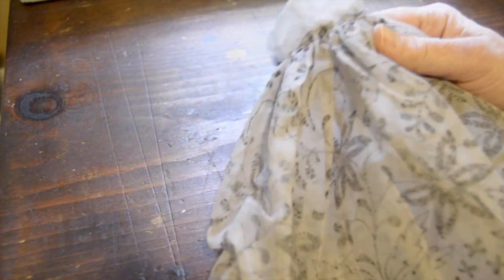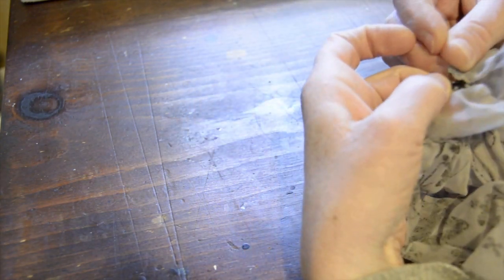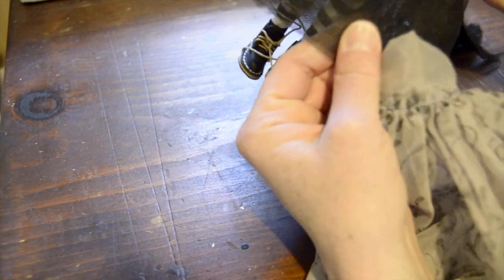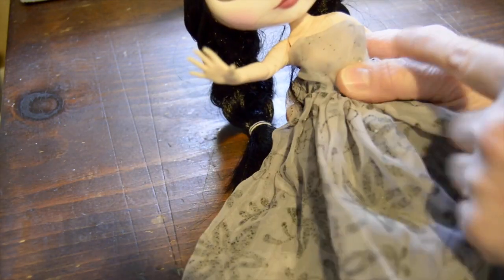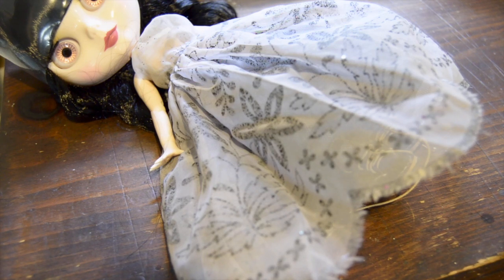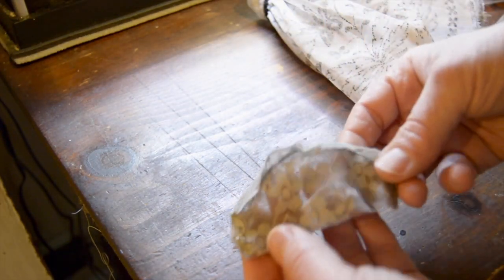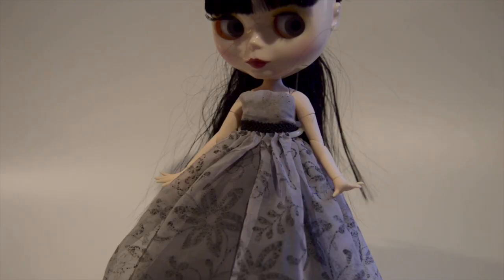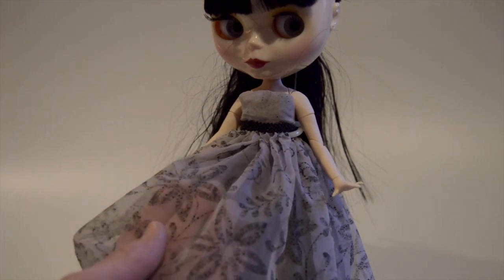DollsGoneGoth black flowers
For my entry in dolls gone goth black flowers I chose to alter a dress that my grandmother had made for my barbie doll when I was little.  The bodice of the dress was always too tight for barbie, it didn't quite snap so I didn't feel too bad about changing it to fit my Blythe, if you look closely at it is covered in black flowers.  A special shout out to Jay@JayDollsUK and Marna and Deron@DollsRescued please check out their goth dolls.